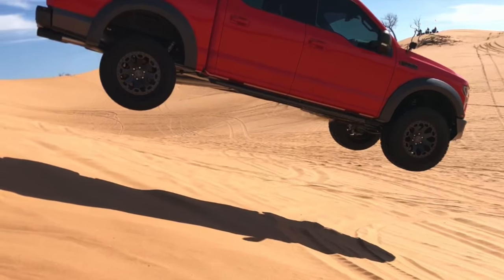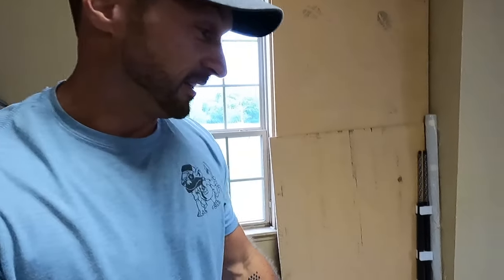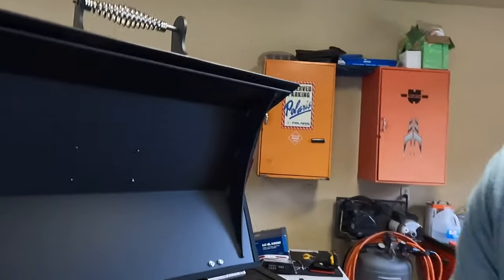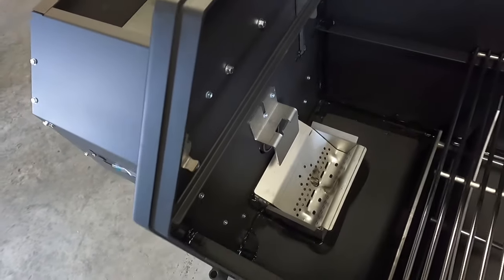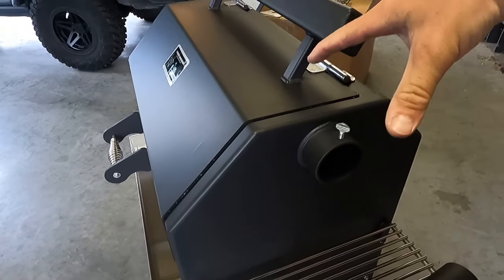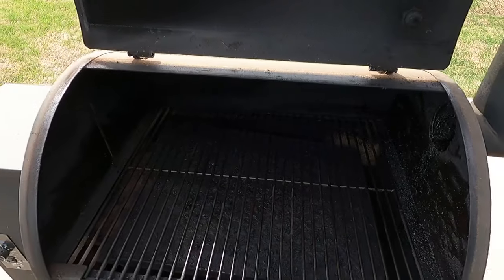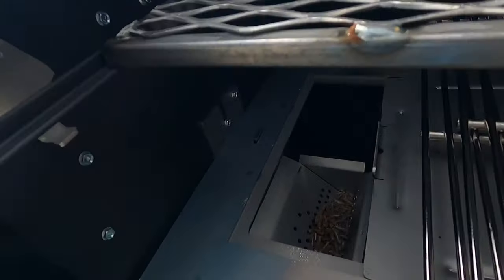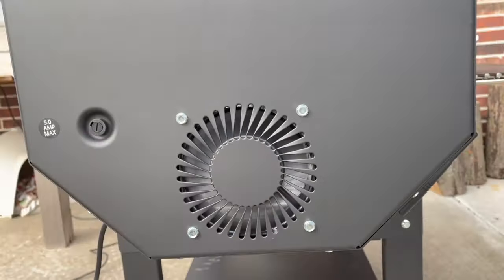Unboxing a Yoder YS 640 s and comparing to our old Traeger.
We picked up a new Yoder YS640s pellet smoker! In this video we unbox it, start it up, and do some comparing to the old Traeger Lil Tex.